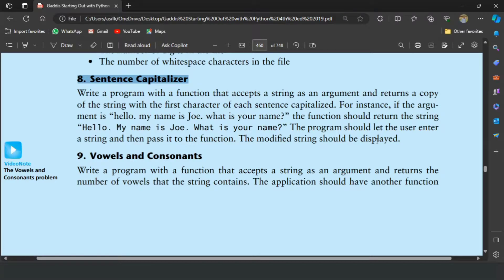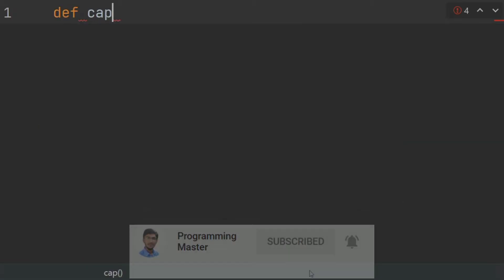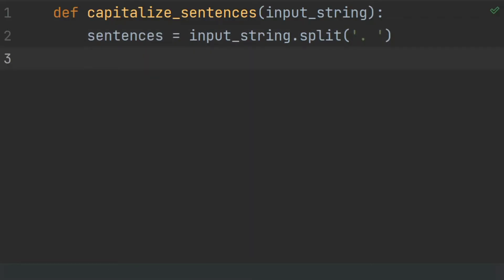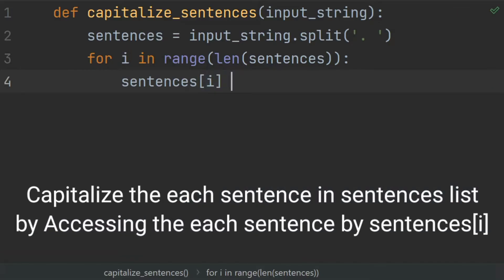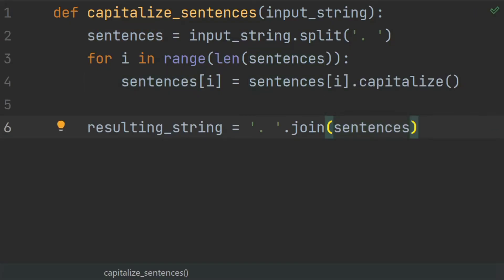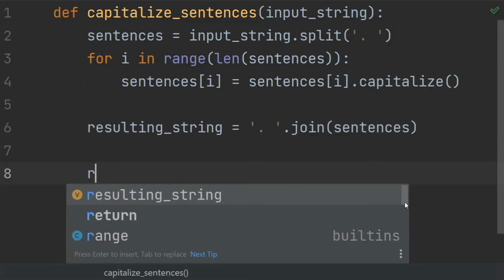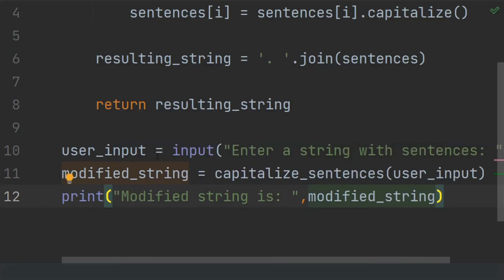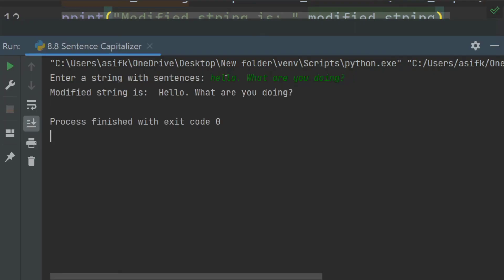Starting Out With Python Chapter 8 Exercise Program 8 Sentence Capitalizer python strings tutorial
Sentence capitalizer python program
how to capitalize sentence in python
capitalize string in python
capitalize sentences in the string
python for beginners: exercise
strings in python
String methods in python
how to search for character in string python
how to iterate through string in python
how to find the length of string in python
how to convert string to upper case python
how to capitalize the string
how to convert string to lower case python
how to check string contain digits python
how to check string contains alphabets
strings practice exercises python
indexing in python
python exercises solutions
How to work with Strings in python
Strings python tutorial
Strings python exercises

Strings Functions in python

Python Tutorials
python programs
Python
Python Exercise Programs
Python exercises
python programs

Python Tutorial
Learn Python
Python Tutorials
python programs
Python
Python Exercise Programs
Python exercises
python programs

freecodecamp
codewithharry
mike dane
giraffe academy
apna college

Python Tutorial
Learn Python